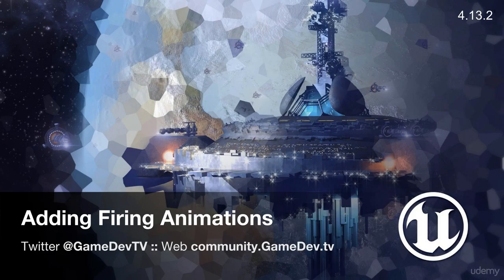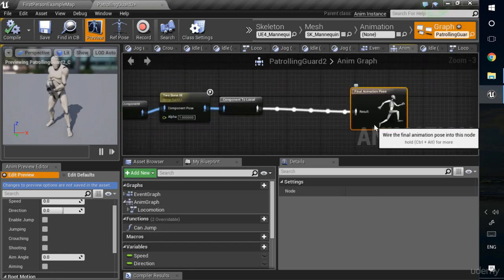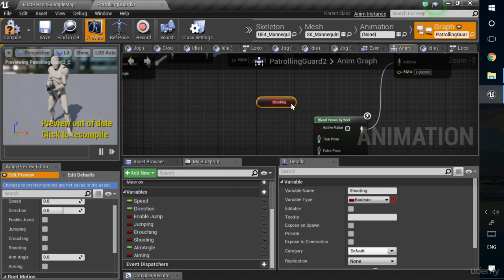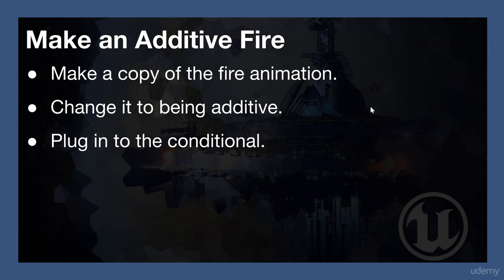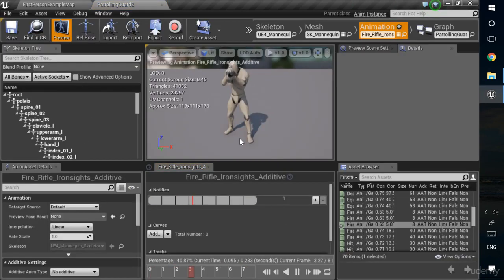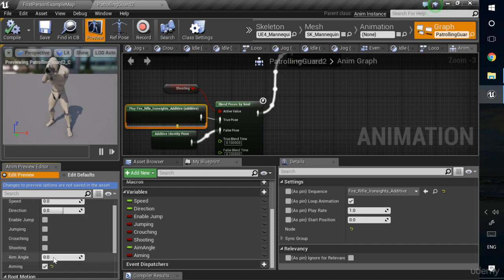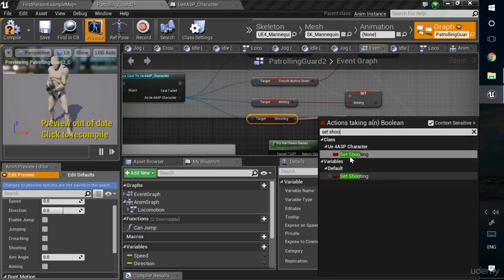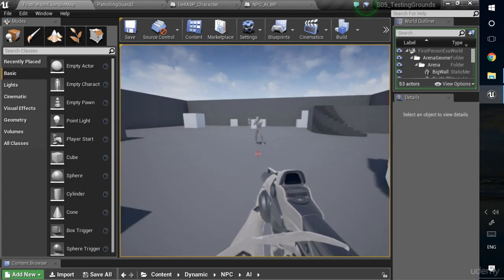64 Adding Firing Animations